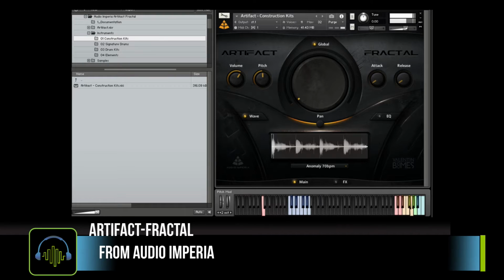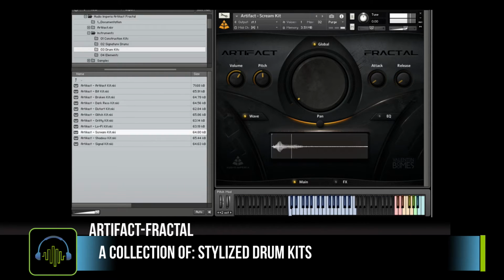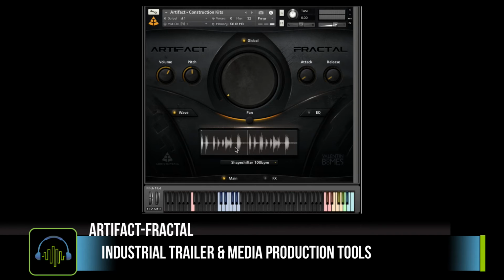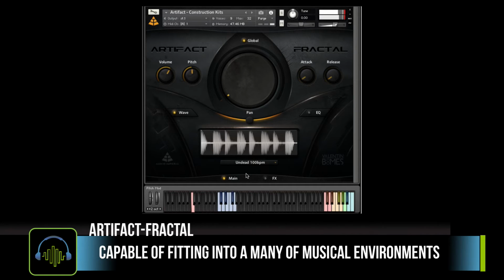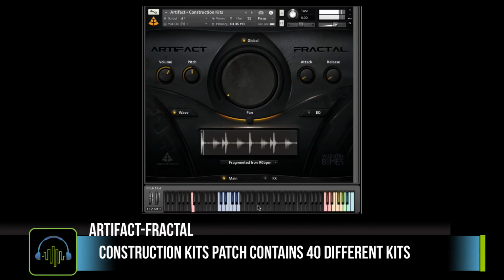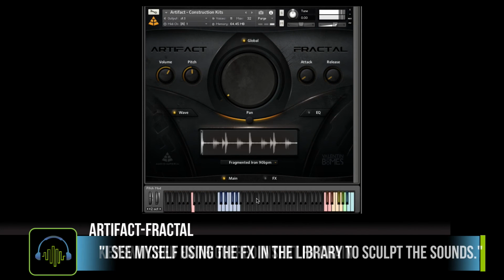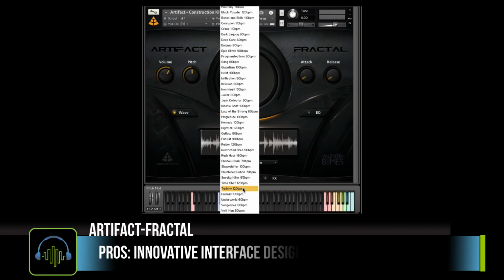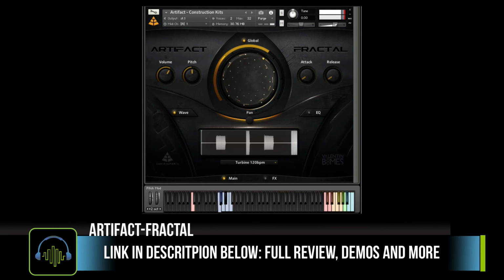Review Artifact Fractal by Audio Imperia Industrial Trailer Percussion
Artifact-Fractal is billed as an "Industrial Trailer & Media production tools", but I think that may be selling it short. The library will fit into a plethora of musical environments with the tweaking capability it offers and I believe can even be a great tool for creating rhythmic beds for a variety of styles, albeit with a contemporary, darker edge.